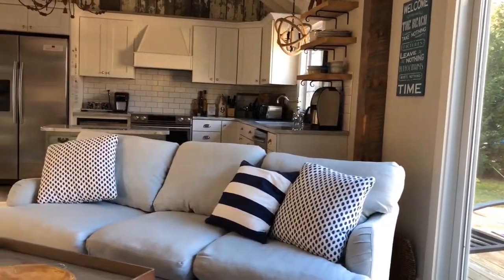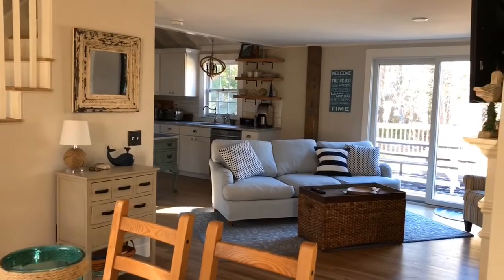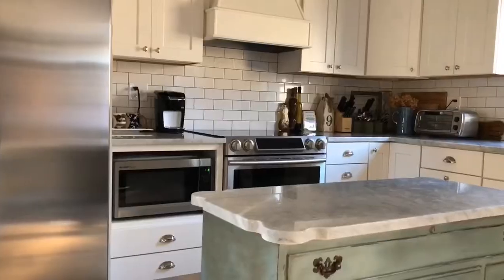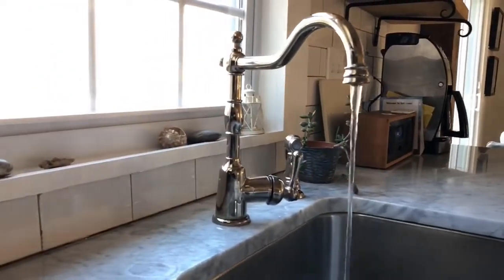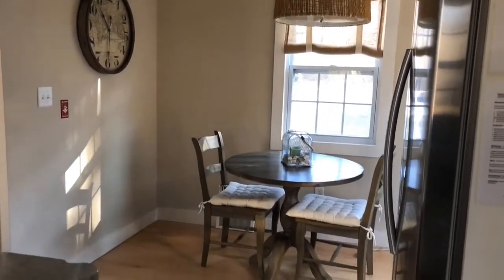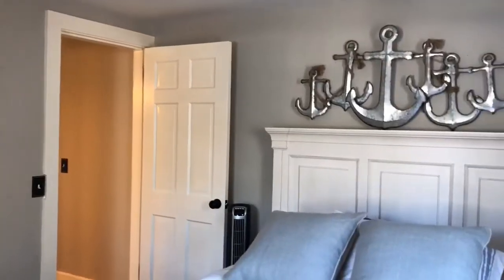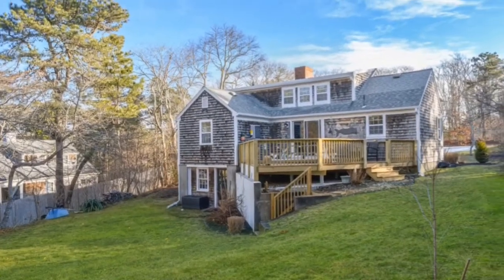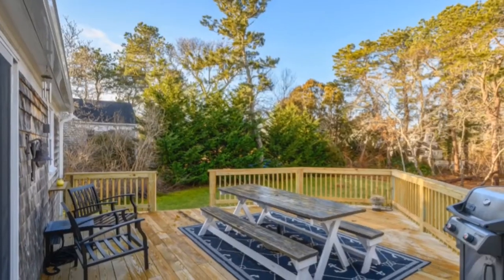Maureen Green Presents 20 Leavitt Lane, Harwich Port, MA 02646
From MaureenOnTheCape.com and Kinlin Grover Real Estate, announcing this superb traditional Cape Cod home with the inclusive floor plan favored by today's smart buyers.  Three bedrooms, two bathrooms with upgraded kitchen and bathrooms have been lovingly cared for by the owners.  Minutes to south-facing ocean beaches of Nantucket Sound and the restaurants and shops of Harwich Port, this tucked away treasure will delight your group, or give you investment options with a solid sold-out rental history in summer time.  Most furnishings are included for carefree Cape Cod home ownership.